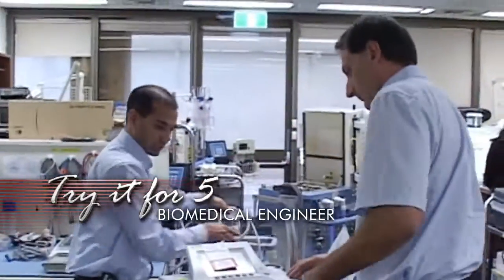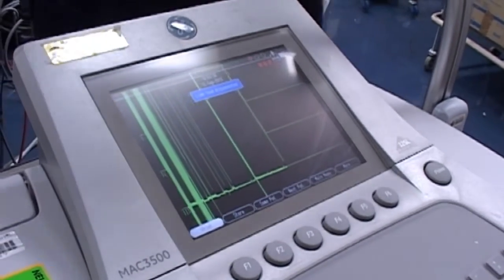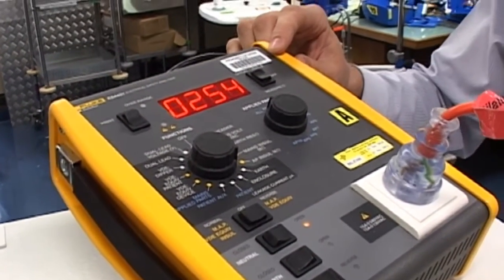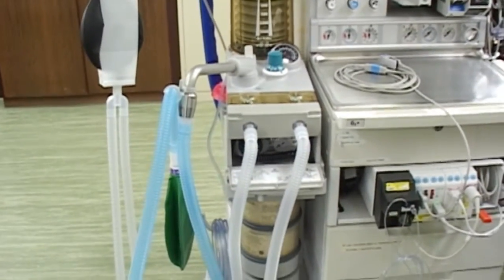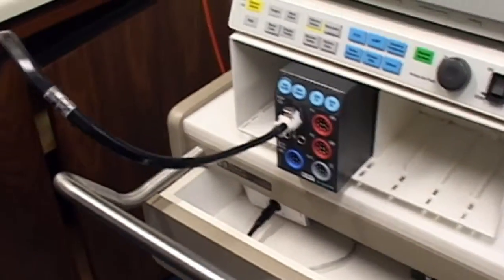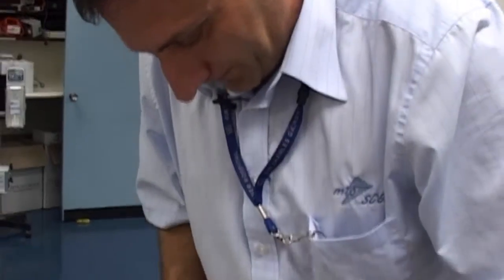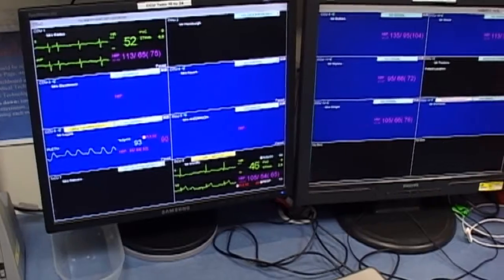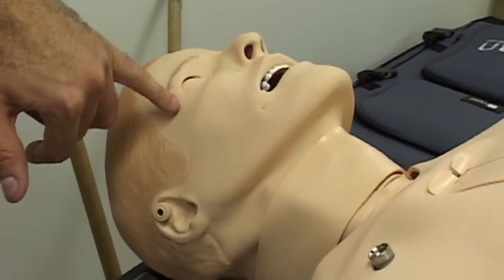Biomedical Engineer - Try it for 5